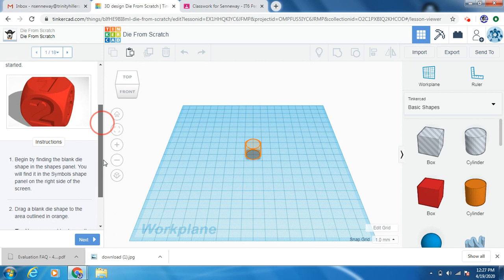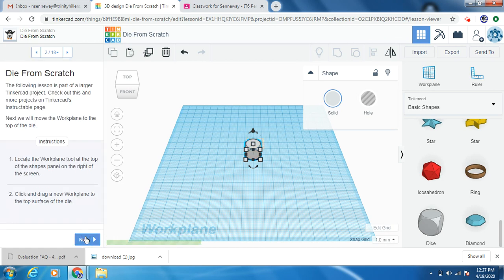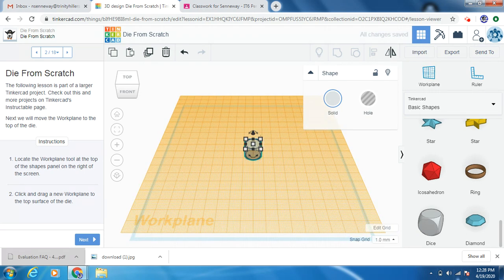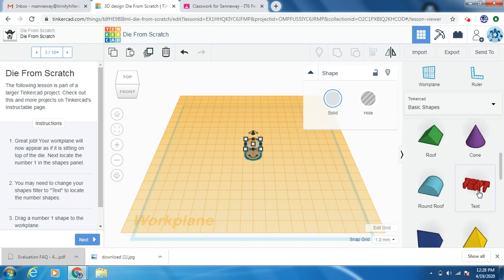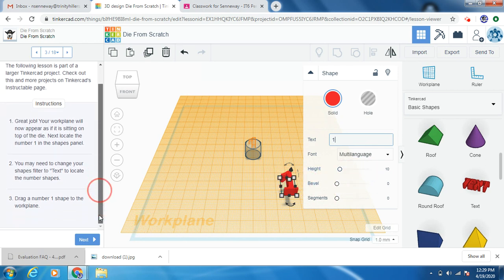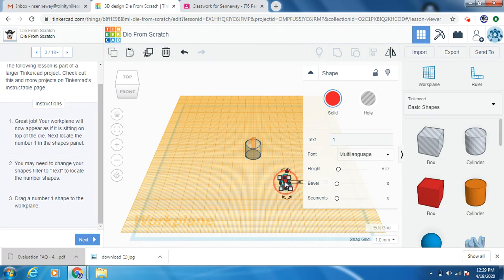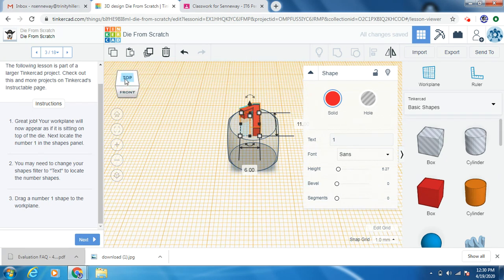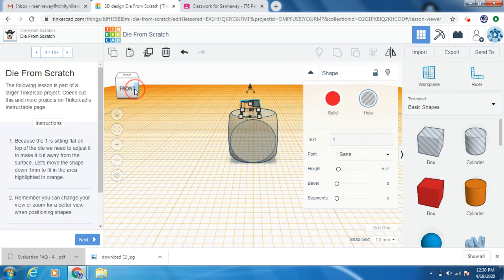Die From Scratch Part 1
Die From Scratch Video Part 1 -TinkerCad